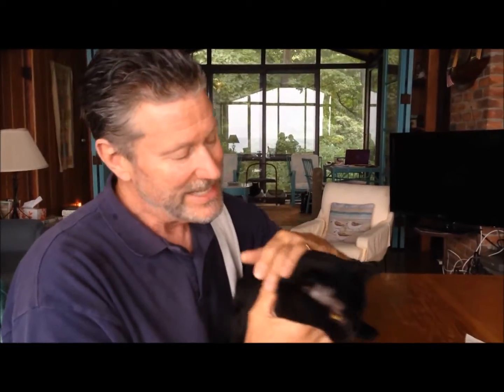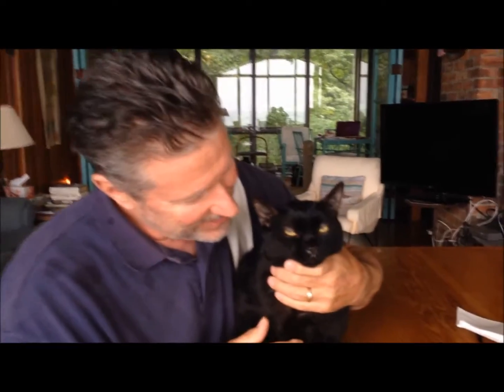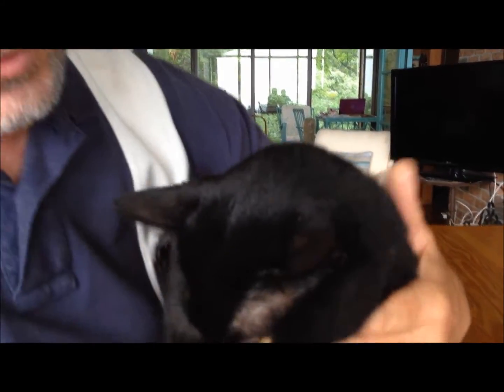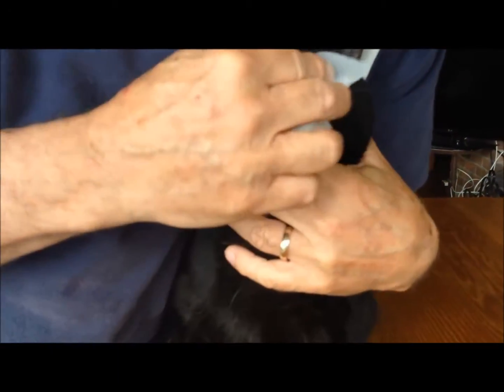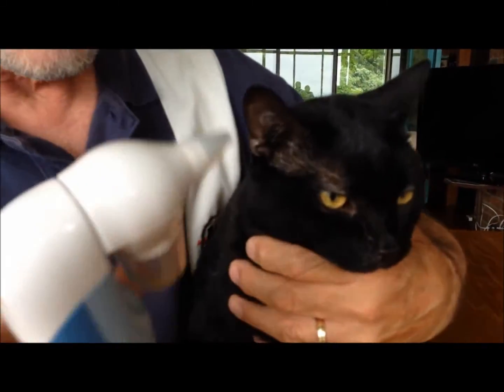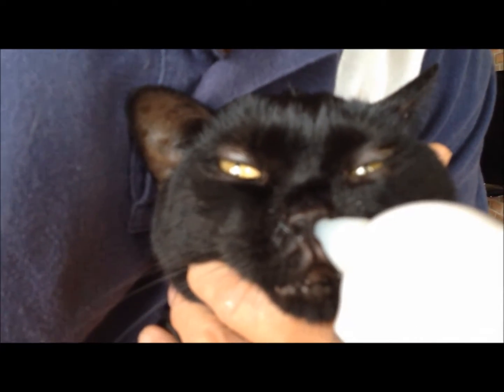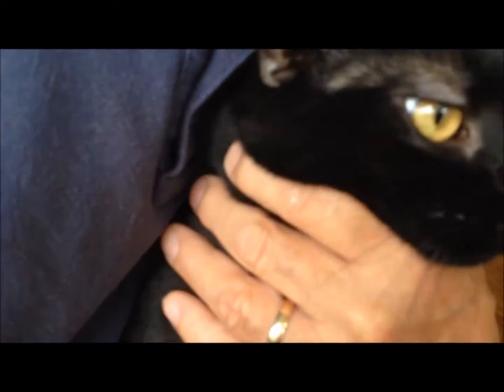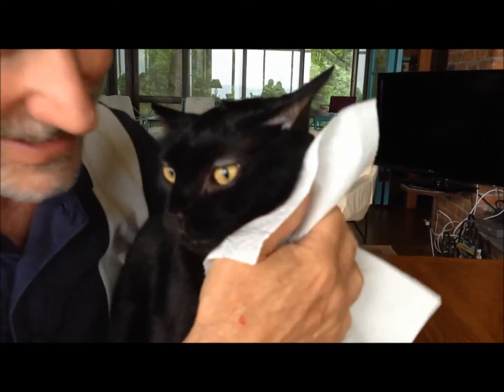Congested Cat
Miss Becky gets her nose cleaned with a baby aspirator.
Update:  Sadly Becky passed away this morning after a very good life.  October 8, 2019
She was a great companion!